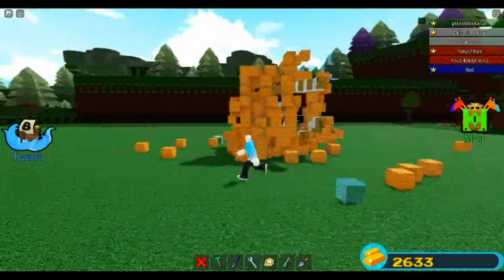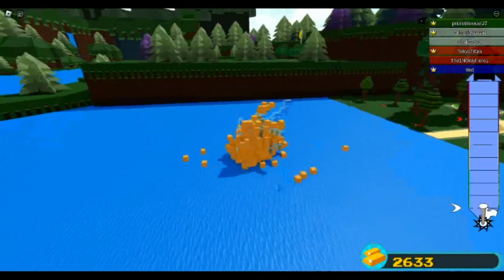shohw cas on my buld 😃😃